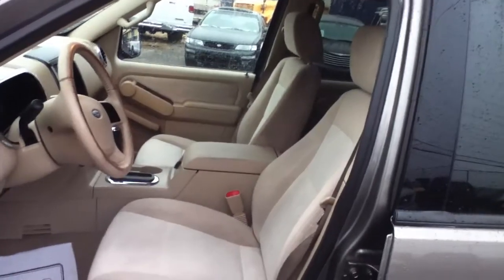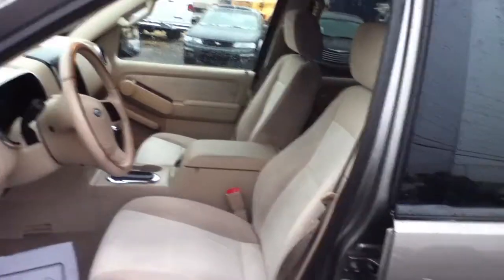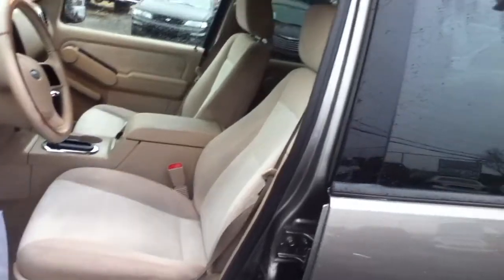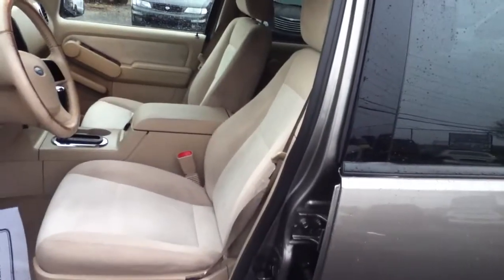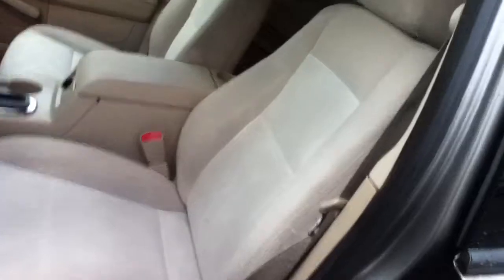USED CARS, SUVs, TRUCKS & VANS BY DEALER SELLING TO OLD BETHPAGE, NY 11804 & jERICHO, NY 11753